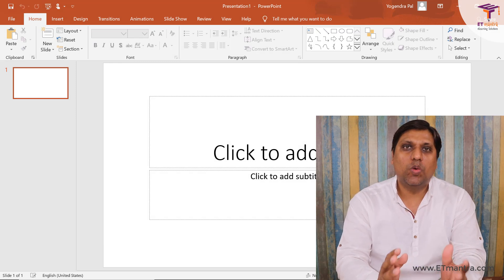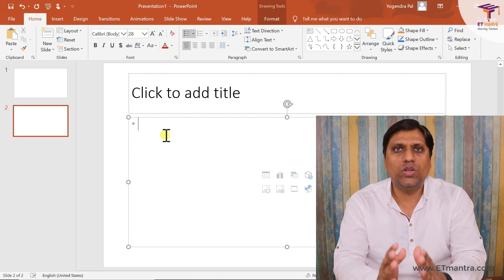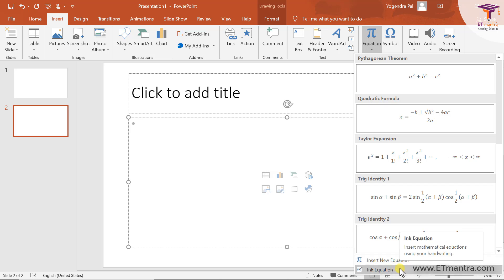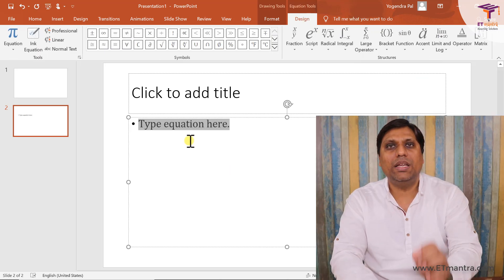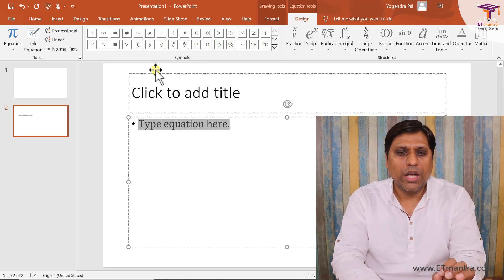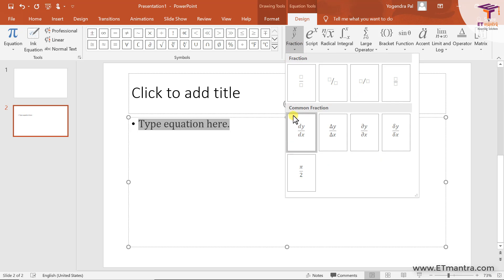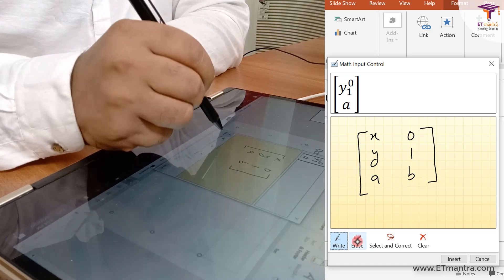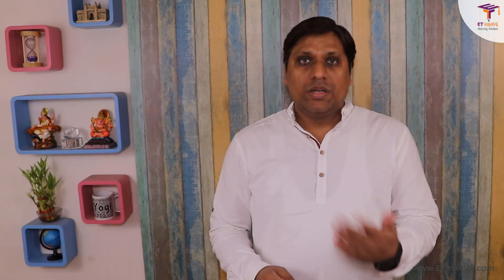Write Mathematical Equation in PowerPoint MS Word and OneNote [Equation Editor in MS Office]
If you teach mathematics using digital files like video, presentation, image, pdf etc. than you want to write mathematical equations. A lot of teachers find it difficult to type mathematical equations. Microsoft office makes it very easy to write mathematical equation using equation editor. Equation editor is available in PowerPoint, MS Word and OneNote. Its easy to write equation in PowerPoint using equation editor. The same strategy can also be used to write equation in MS Word and equation in OneNote.

This video presents 2 methods of writing equation in MS Word, PowerPoint and OneNote. First method is using keyboard and second method is with the help of digital pen or digital writing pad.

What is presented in this video:
0:00 Problem of mathematics teachers
0:35 ETmantra Logo Video
0:44 Write equation in PowerPoint
7:39 Write equation in MS Word
9:49 Write equation in OneNote
11:28 add equation to library to use again and again
14:34 Write mathematics equation using digital pen

Device used in this video:
Lenovo Yoga 520

You can also use this low cost pen:
ELV Stylus

Try to do this yourself and let me know if you have any questions.